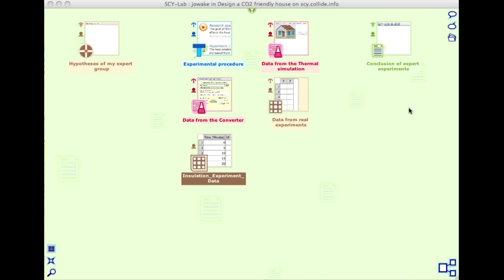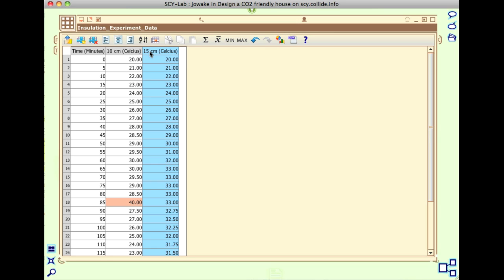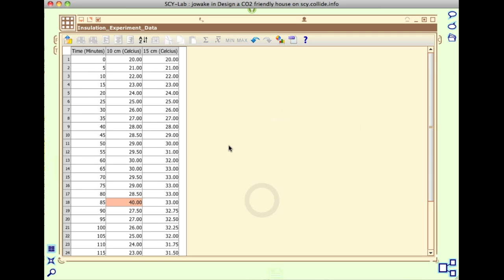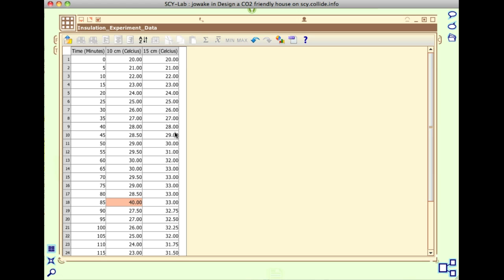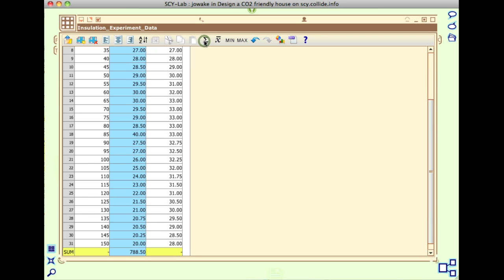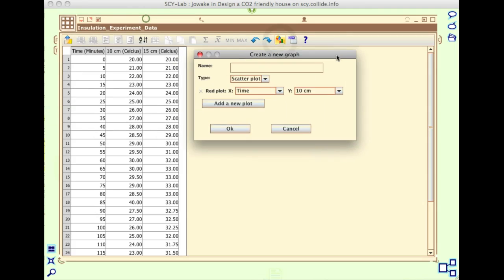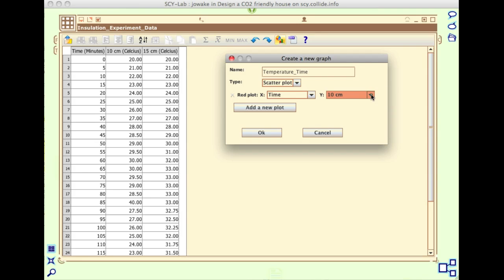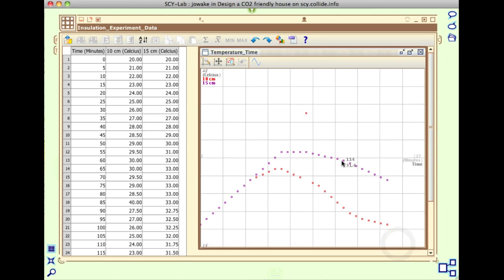SCYData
The data processing tool enables students to process and visualize numerical data sets. The video provides a practical demonstration of how to work with the SCYData tool in SCY-Lab.